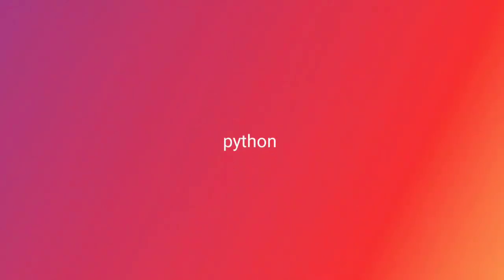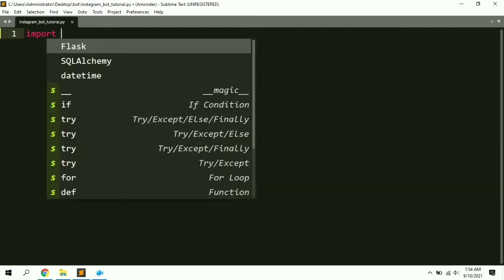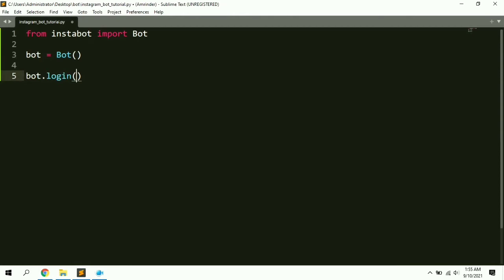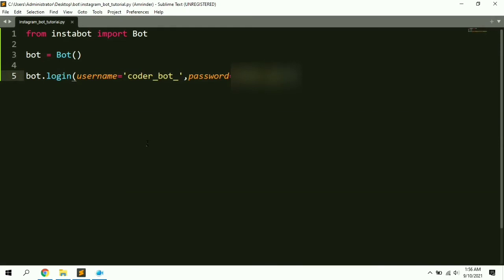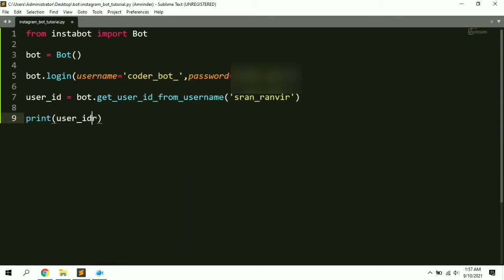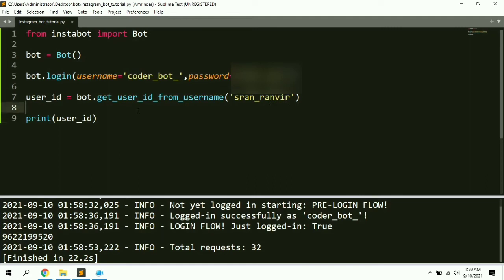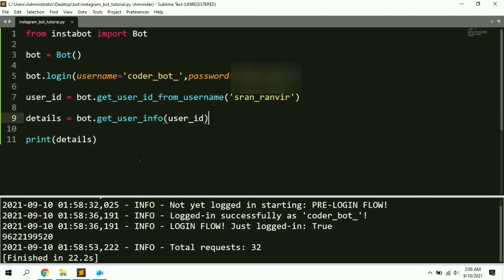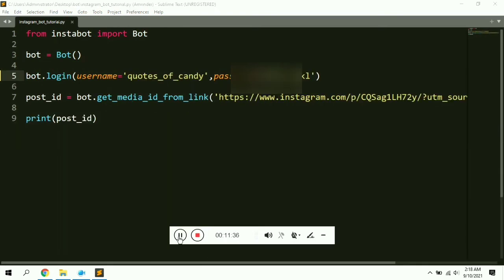Instagram Bot creating in Python | Instagram bot created in python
Hello there !

This is the part 1 of complete series on how to make an instagram bot using python !